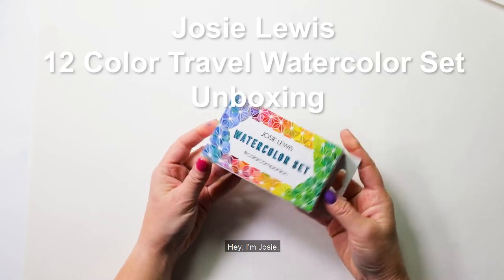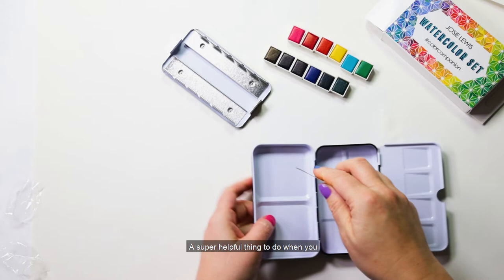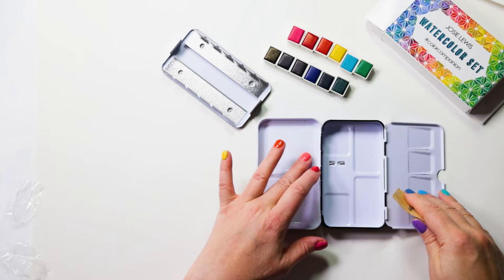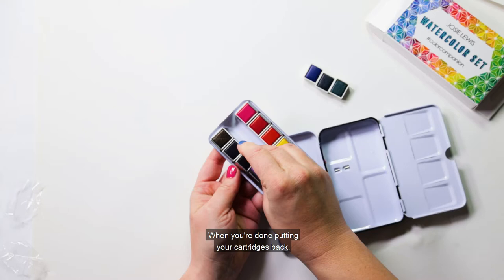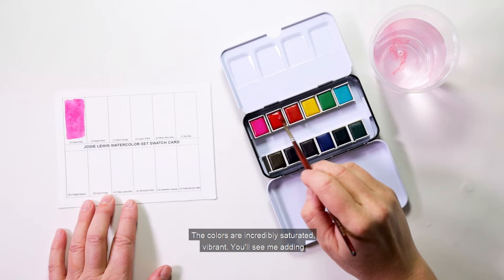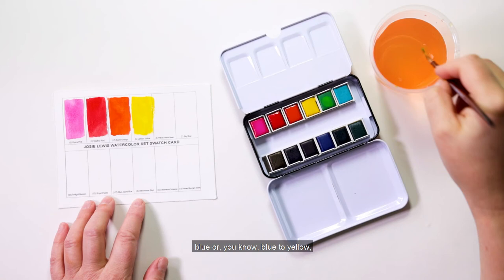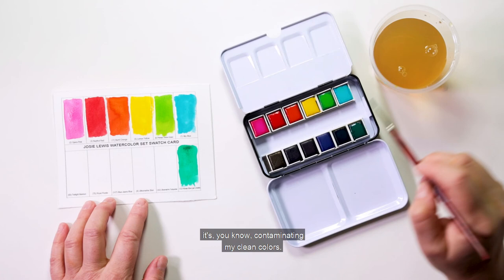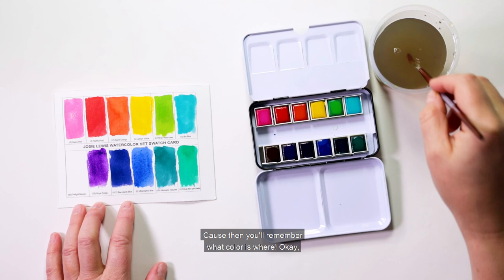Unboxing! Custom 12 Color Watercolor Set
Unboxing my 12 Color Custom Travel Watercolor set! This set has 12 half pans in colors I personally swatched from more than 200 choices.